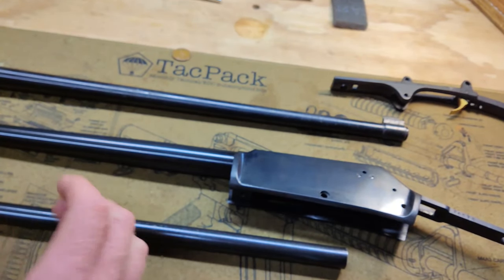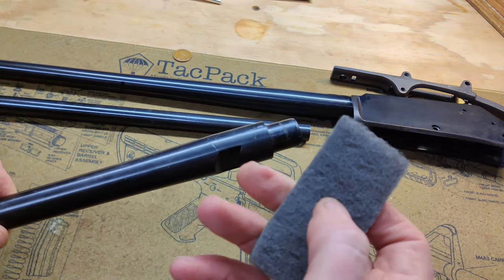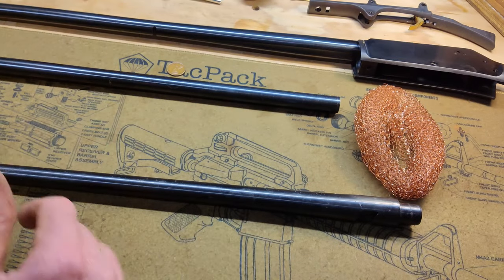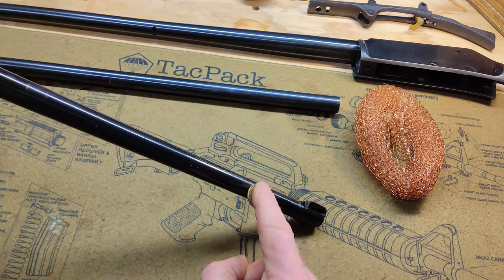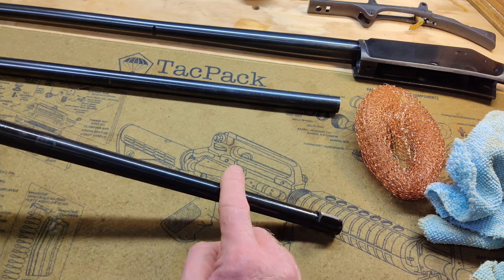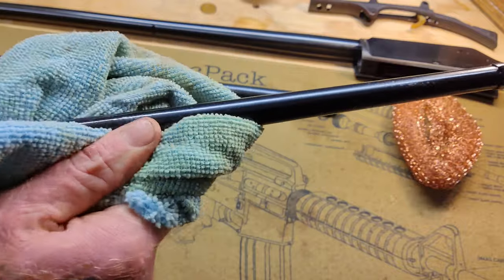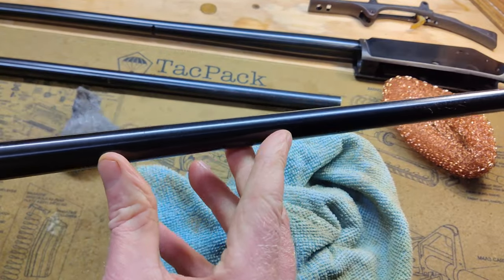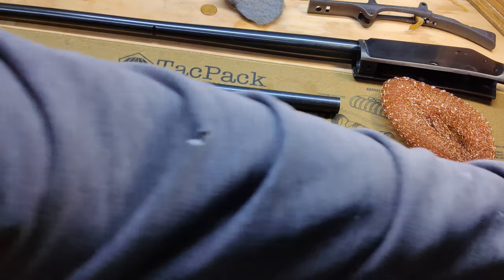Don't EFF up a Firearm Over Surface Rust !!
How to remove rust from your gun without damaging bluing. Techniques for removing minor surface rust on blued firearms. Watch this episode before you dive in and hose up your guns bluing!!

Firearm rust, Removing rust, firearm conservation.

I am a certified and practicing gunsmith, doing so as a hobby, and these videos are for entertainment and educational purposes only.
Gunsmithing and restoring old firearms is a lot of fun and challenging. It can also be dangerous to you or bystanders if proper function checks and safety protocols are not followed.
Please seek out a professional gunsmith in your area if you are unsure of anything related to your firearms. Stay safe kids.